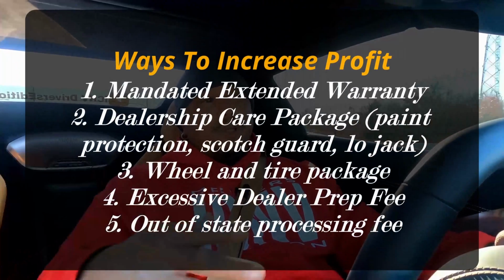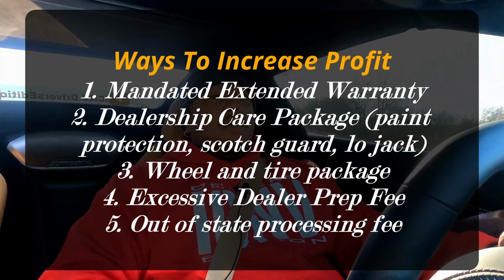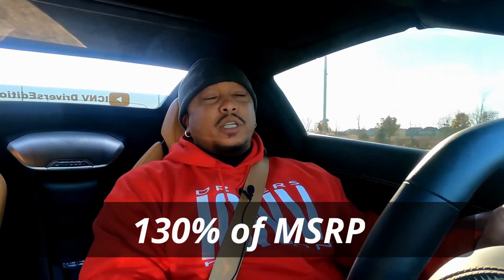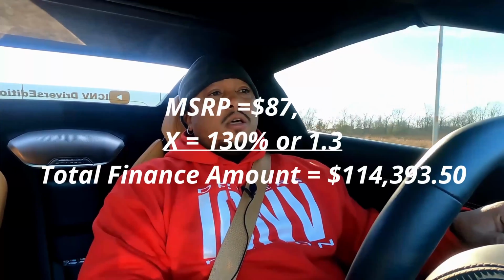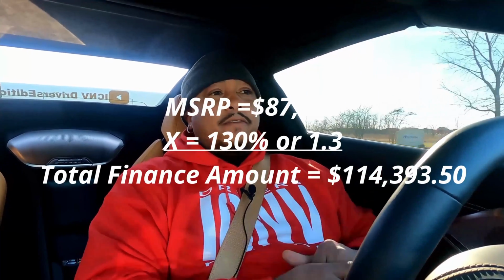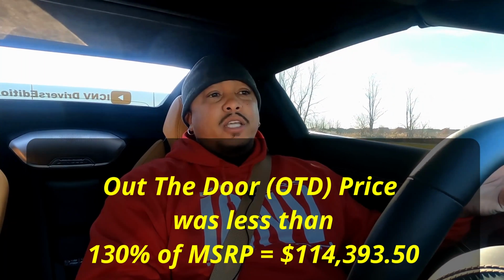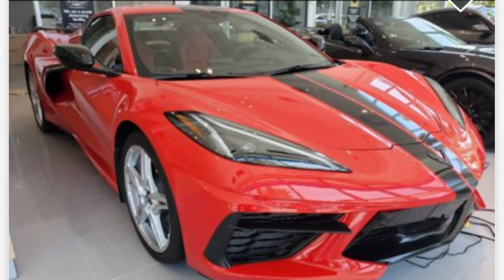Should You Pay Over MSRP For A C8 or C8 Z06?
Reviewing the hottest topic in all corvette forms about latest Corvette model to hit the street.  The C8 has faced supply issues and constant set backs since it's been relased on the streets.  The history of the corvette C8 model has been filled with one disappointment after another, constantly delaying production and impacting the amount of C8s that has been produced.  Just as GM tries a new strategy for the 2023 model year to jump start normal production numbers, more supply chain issues have come up and the demand for the car hasn't stopped, so after to production years and over 40K cars on the market should you still pay over MSRP?

ICNV Drivers Edition is word play off letters that represent the uniqueness that every car has and what makes it special.  Aside from representing the obvious uniqueness a vehicle posses, it also embraces the design concept of the vehicle from the manufacturer's vision to any customizations done by the owner.   ICNV Drivers Edition not only embraces and portrays the "Inspired Creativity" behind the vehicle's character created by the owner and the manufacturer; It also says It's OK to be Unique" because that unique character is "Needless of Validation" or approval from anyone.  This channel is all about giving you the opportunity to see cars in-depth, from our approach and demonstrate to you what makes every car unique in its own special way.  As a long-time car enthusiast, I seek out to tailor my videos to people who love cars or want more than just the generic review of a vehicle.  With this channel you will get ownership experience from actual car owners as part of our signature reviews of a vehicle and becoming more of a personalized experience.  There will be project cars, ownership tips, purchasing info, friendly "vs" challenges and the occasional road trip; that we focus our videos around as we work hard to deliver new and exciting content that’s not only entertaining, but informative.  On this channel, you’ll find vehicles from earlier decades, various price points and any genre; from classics or "old school" cars, to common daily drivers or unique supercars.  My goal is to literally have something for everyone; and to always provide a channel that delivers consistent and quality content time and time again.  While you’re here, check out the video library and the growth we've made so far.  We're working hard to grow the channel and improve on the content with each video we upload and there’s a lot more coming your way .  Thanks for stopping by and hope you continue to enjoy the content we provide.  Have a Great Day!!!